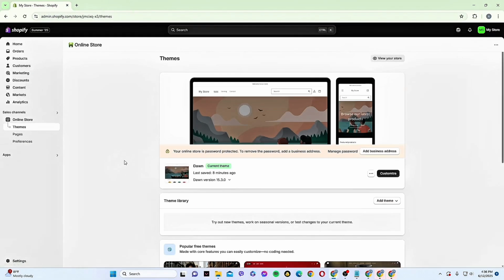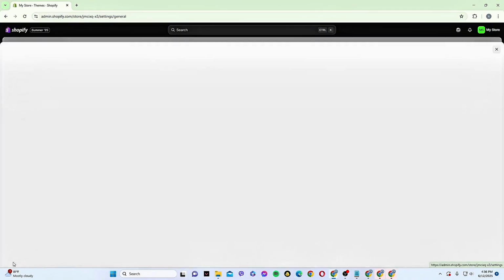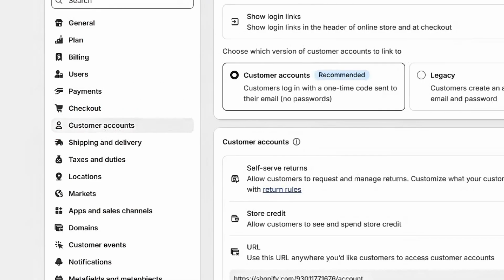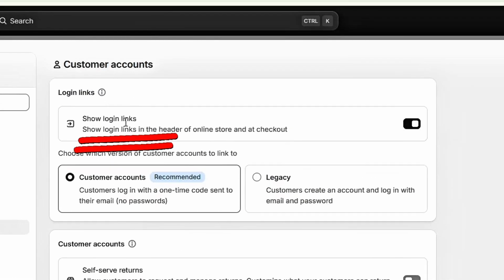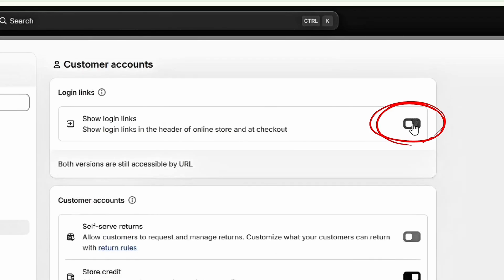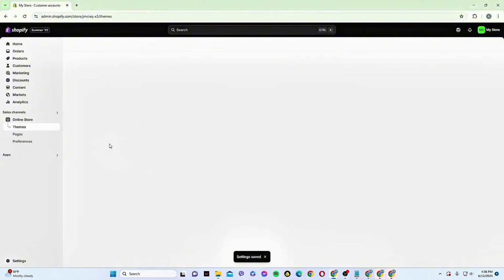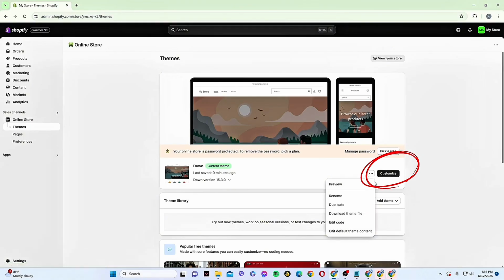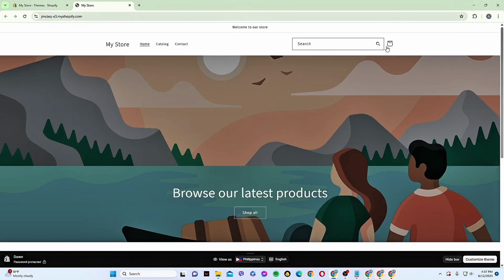How to Remove Customer Account Login Link-Icon From Header Menu & Checkout in Shopify 2025 (GUIDE)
Looking to simplify your Shopify storefront? In this easy tutorial, you'll learn how to remove the customer account login link or icon from both the header menu and the checkout page in Shopify.

Whether you’re running a one-time purchase store or want a cleaner design, we’ll walk you through disabling customer accounts and removing the login icon using theme settings or small code tweaks.

🔹 Hide login link/icon from the Shopify header
🔹 Remove account option during checkout
🔹 Works with Dawn and most popular themes (2025 update)

Ideal for Shopify stores that don’t require customer logins.